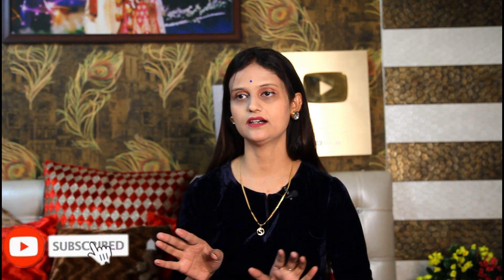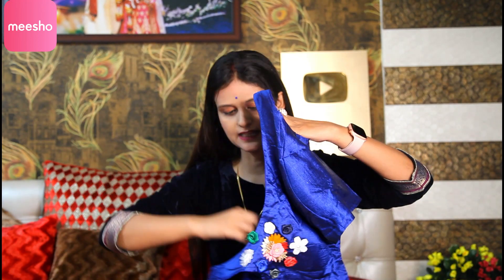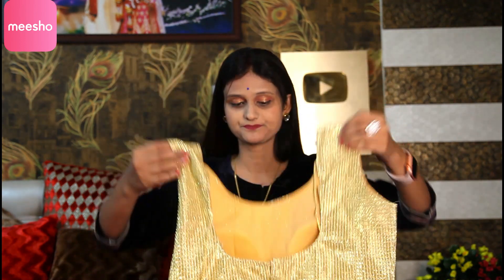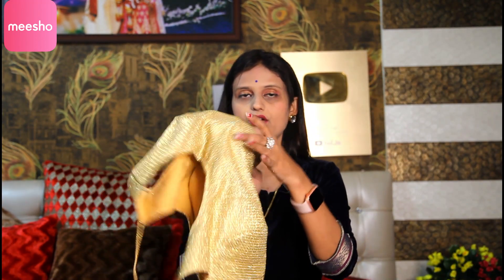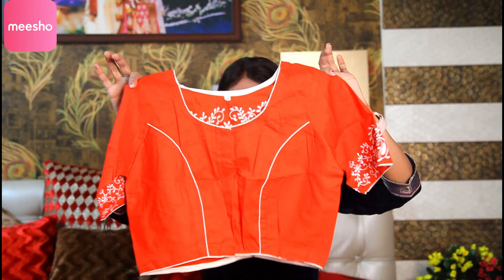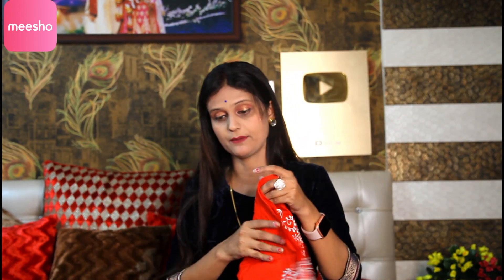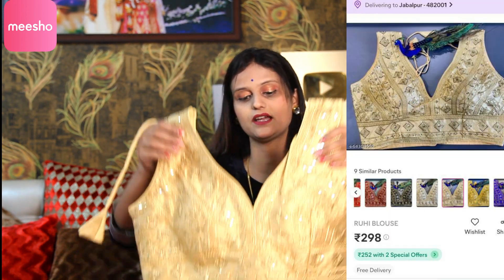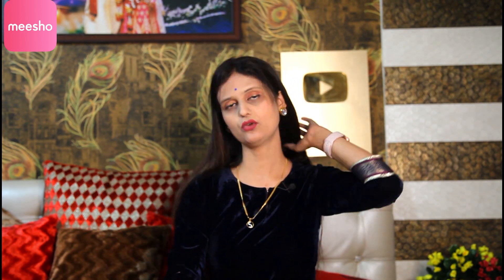Meesho wedding Special Blouse Haul | Readymade Designer Blouse Starting Rs258/-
Akanksha Fashion Hauls#meesho

1. S-64186285
RS...329/-

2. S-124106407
RS...258/-

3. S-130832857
RS 396/-

4. S-64308553
RS 298/-

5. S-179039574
RS 370/-

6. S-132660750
RS...434/-

7. S-64308550
RS 298/-